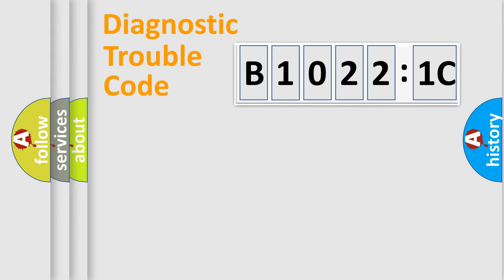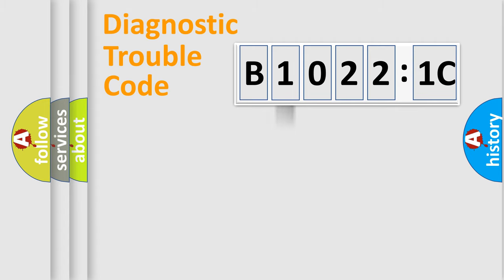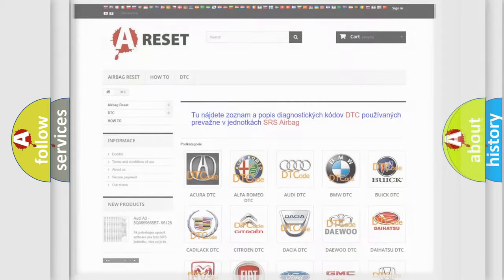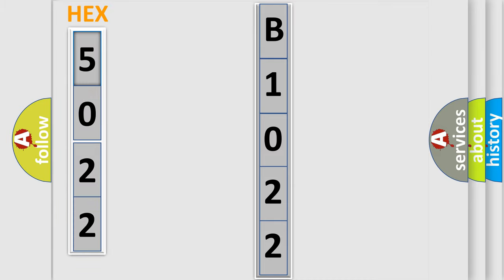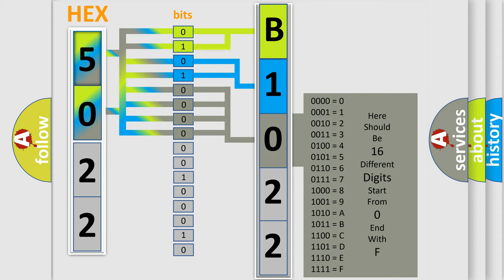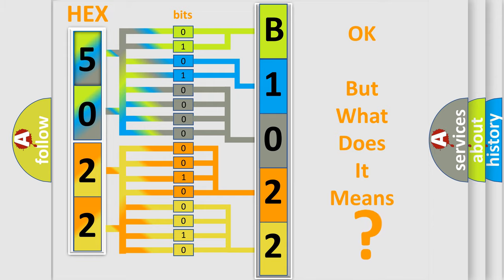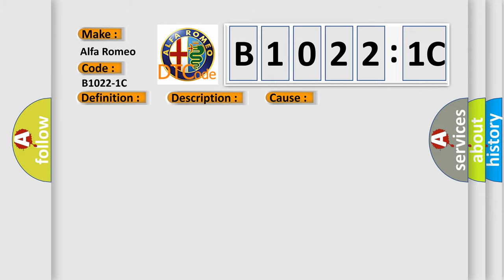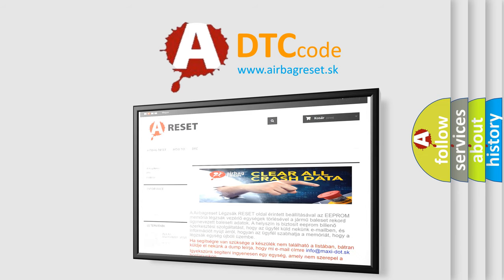DTC Alfa-Romeo B1022-1C Short Explanation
Contents:
0:21 Basic DTC analysis according to OBD2 protocol standard.
1:48 Insight into programming
2:58 A diagnostically understandable description of the Diagnostic Trouble Code
3:05 Basic error definition

Make:
Alfa Romeo
Code:
B1022-1C
Definition:
Axle Sensor Supply Voltage Malfunction - Circuit Voltage Out Of Range
Description:
When the Adaptive Front Lighting System (AFLS) Module detects the Headlamp Leveling Sensor 5 Volt Supply FT circuit is out of range for greater than one second.